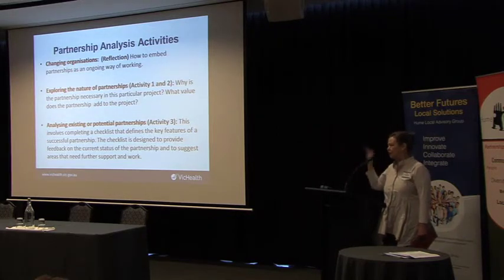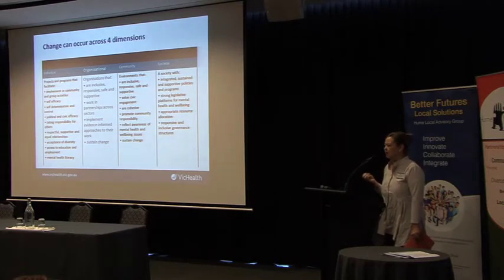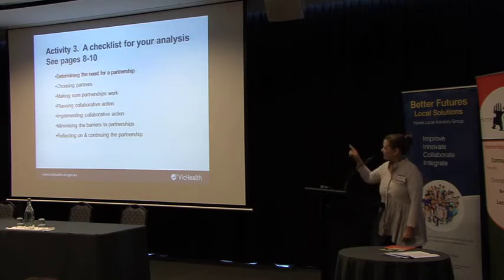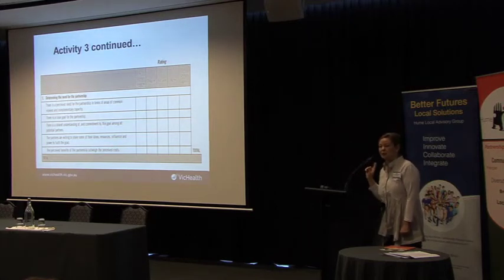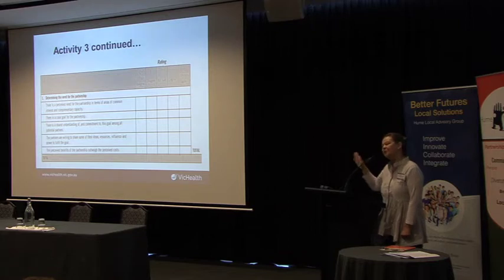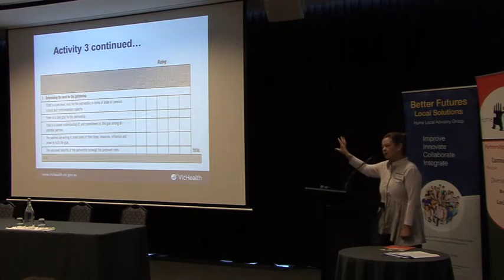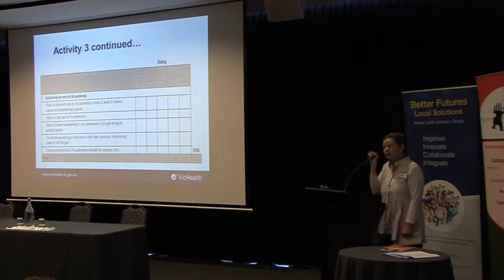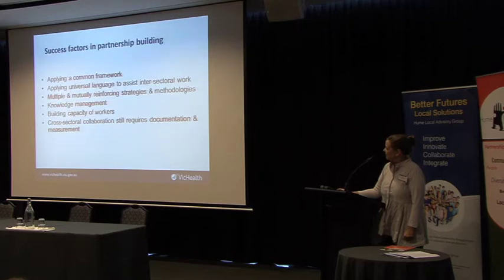Connecting Parents, Schools and Community for Student Success - Partnership Analysis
Partnership Analysis Tool and Checklist
Irene Verins, Program Manager Social Connection, Economic Participation & Workforce Development - VicHealth